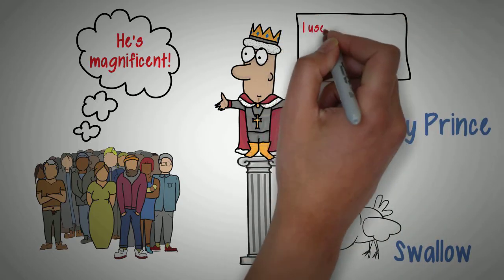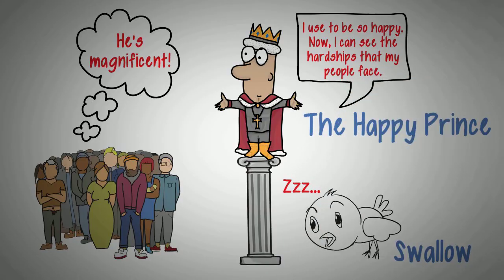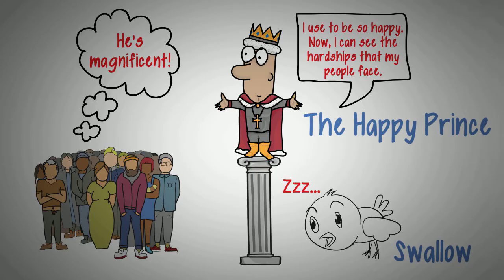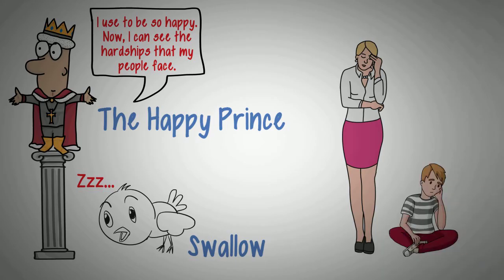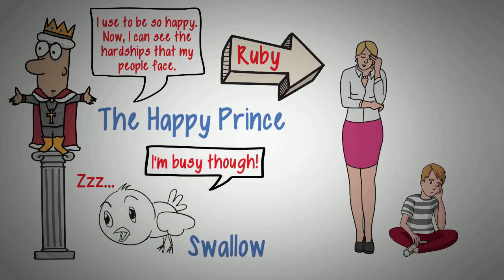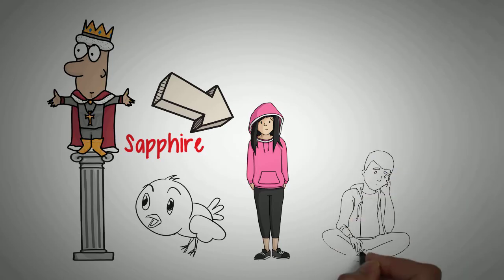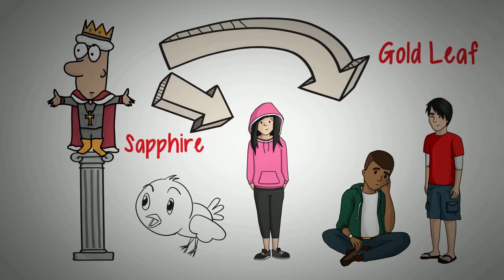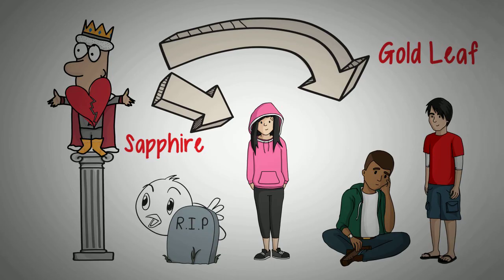THE HAPPY PRINCE BY OSCAR WILDE // ANIMATED BOOK SUMMARY